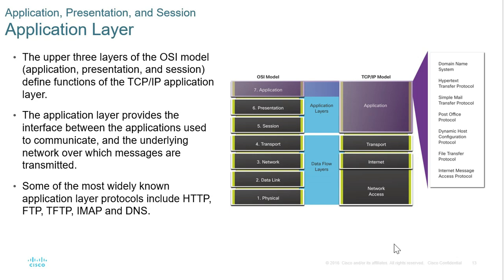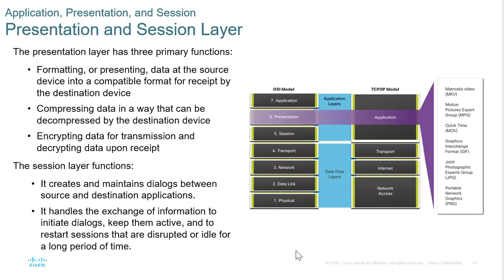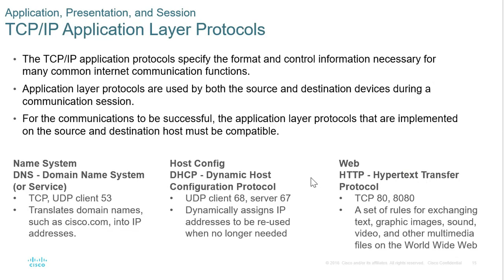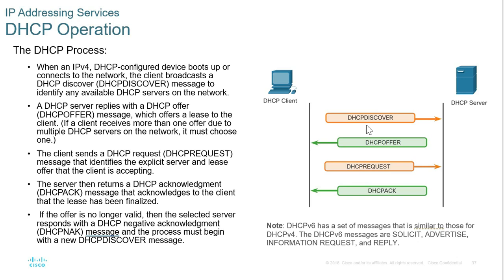ITT531 - APPLICATION LAYER